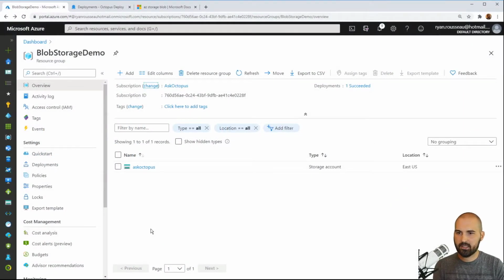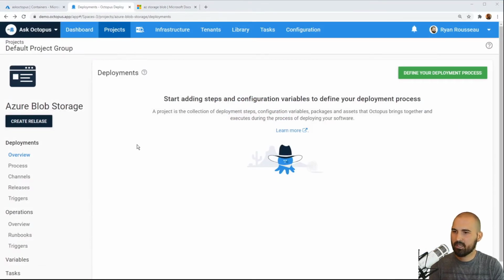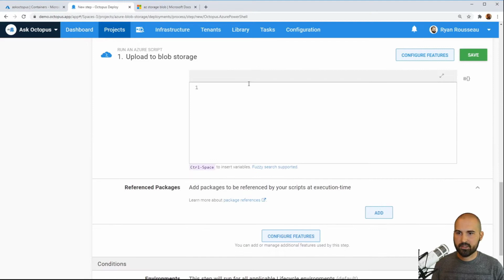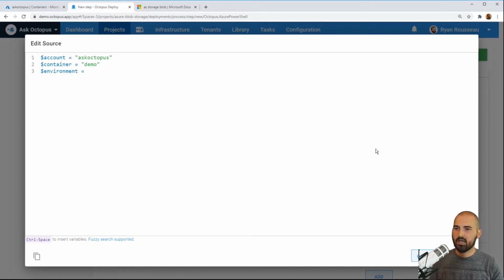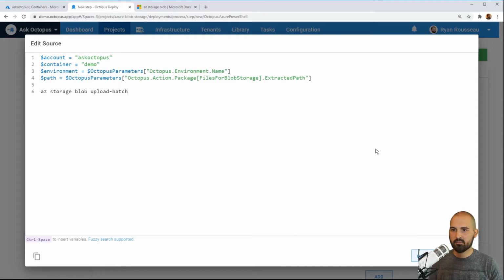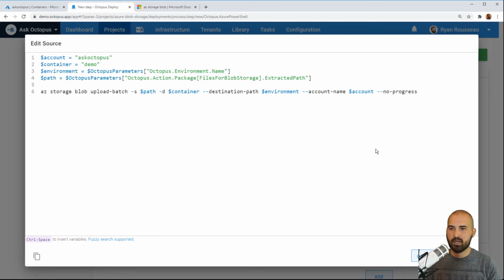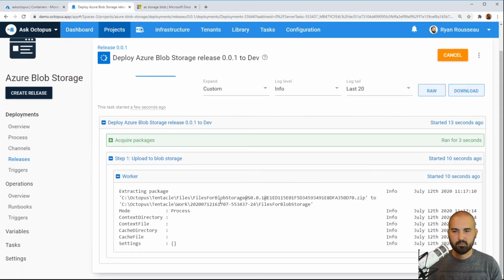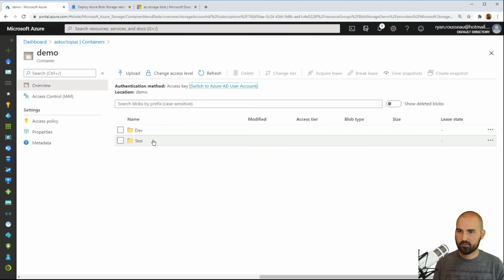Ask Octopus - How do I upload files to Azure Blob Storage?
Ryan walks through uploading files to Azure Blob storage using the Azure CLI and Octopus Deploy.